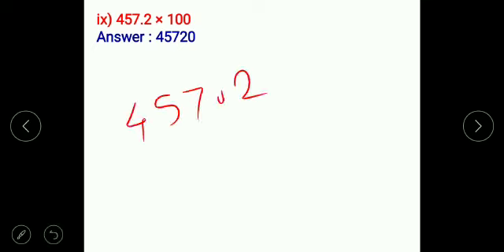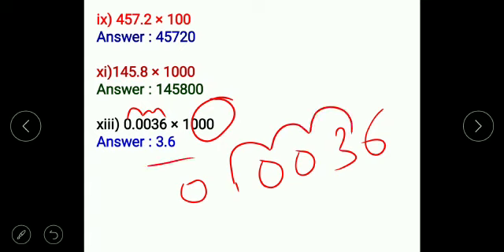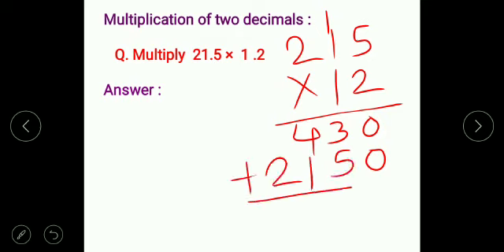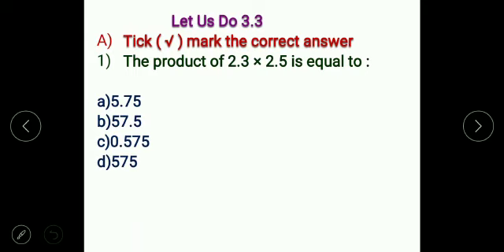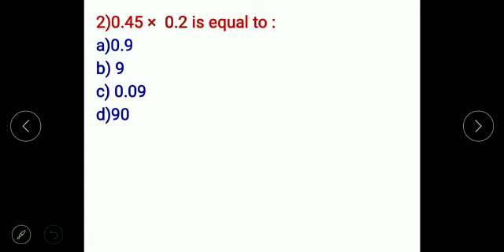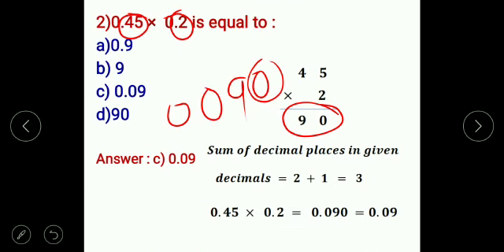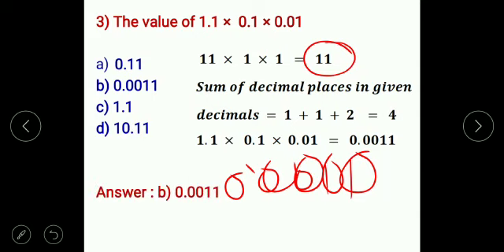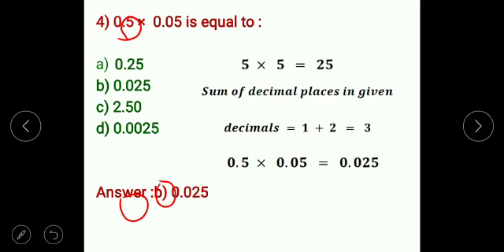Decimals Exercise 3.2 iv) Class - 7 CBSE